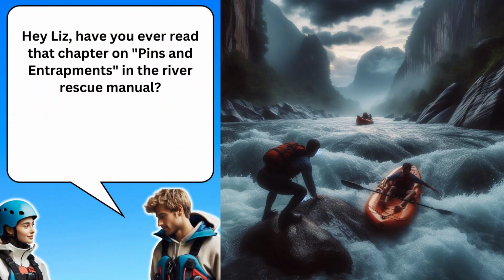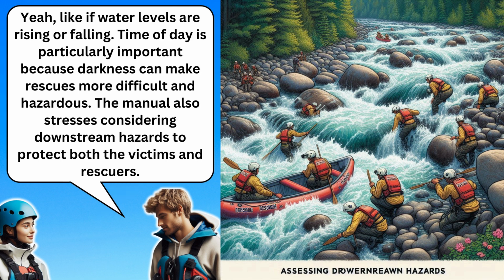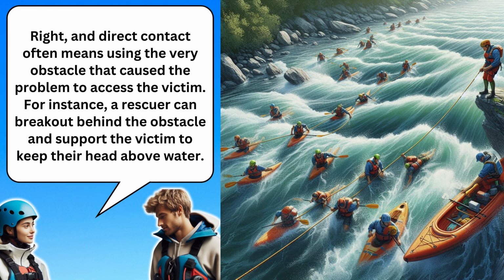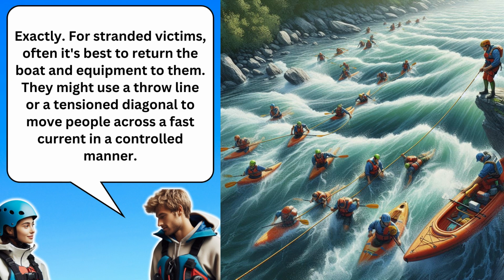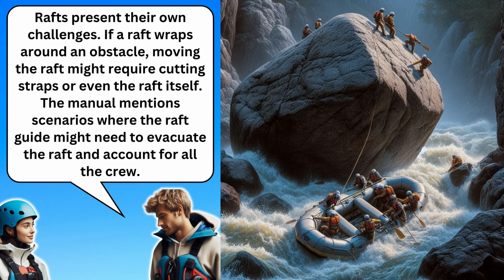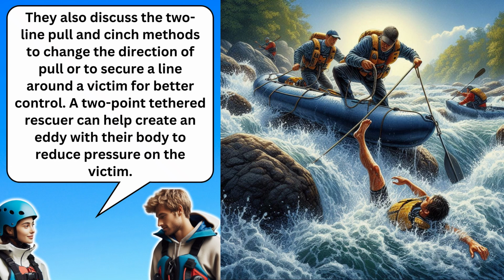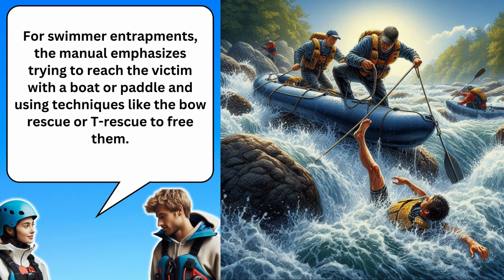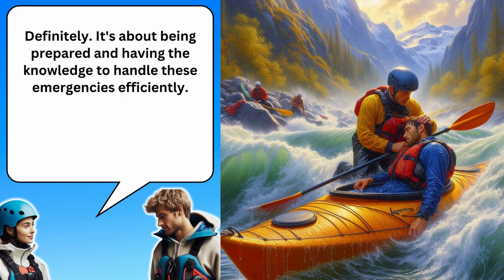【Whitewater Safety系列】 EP16 河流救援中的夾擠與困住：應對策略與技巧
在這段影片中，Sam 和 Liz 討論了河流救援手冊中的“夾擠與困住”章節，這是一個至關重要的主題。他們提到各種情況下划船者可能會被困住，包括被困在船內外的受害者、橫向卡住、垂直卡住、腳部被困、過濾器以及被困在橡皮艇下的游泳者。

他們強調了處理這些情況的基本模式：評估情況、穩定情況，然後解救受害者。評估情況時，救援人員需要考慮自身的危險、情況是否穩定、水位、時間和下游的危險。穩定情況的目標是確保受害者能夠呼吸並防止情況惡化，方法包括直接接觸、拉繩和抓繩。

在解救過程中，他們討論了不同的方法，如側向思考、拉動受害者、解開船隻、切割網帶或繩索，甚至切割船隻或移除造成問題的障礙物。他們還強調了在解救受害者後的計劃，以防止受害者被解救後漂入更多的危險中。

最後，Sam 和 Liz 提到了解救後的階段，包括管理受害者的休克和低溫，確保他們得到適當的醫療照顧，並對救援團隊進行事後檢討，以從經驗中學習。

希望這段影片能幫助你了解如何在河流救援中應對夾擠與困住的情況，並確保每個人都知道自己的角色和任務。如果你喜歡這段影片，別忘了點贊、訂閱並分享給你的朋友們！